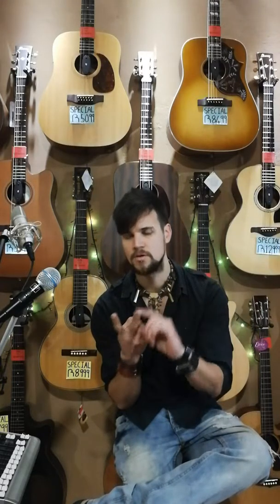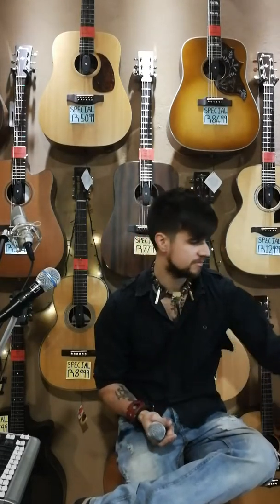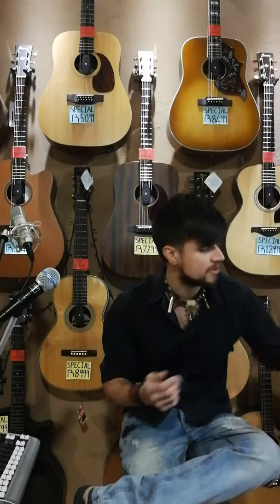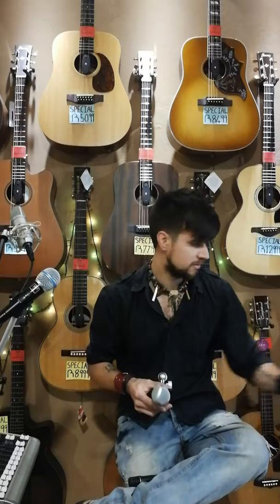Microphones, The Test of Dynamic vs. Condenser with the Truth About Barney The "T" Files Ep. 3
The T Files Episode 3. Microphones & the truth about Barney Revealed.

Condenser equals sensitive but clear
Dynamic equals Easy to Use & Setup